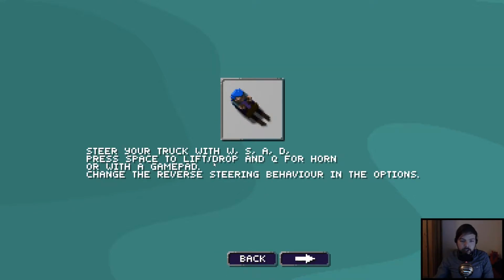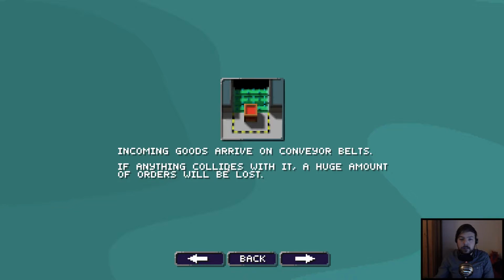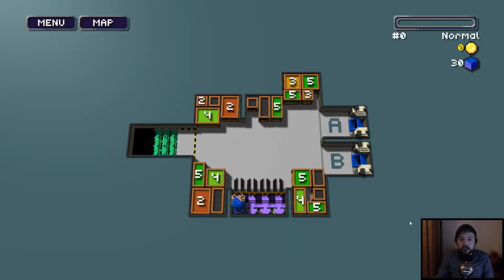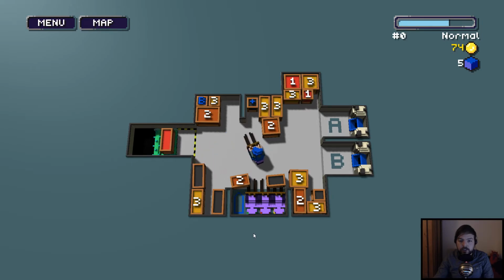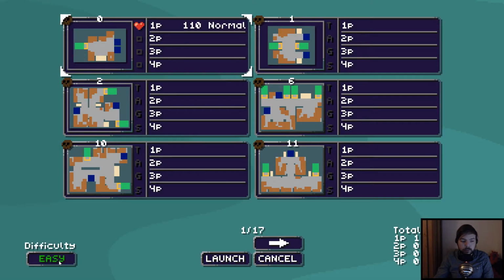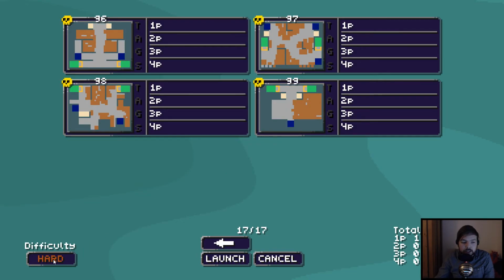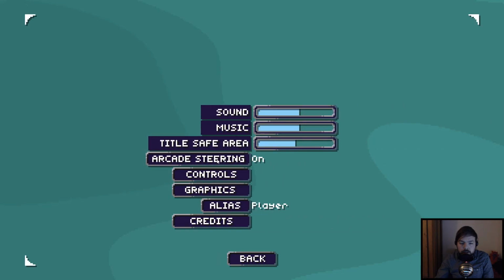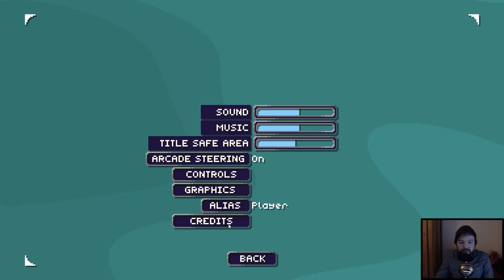Storage Inc 2 - Pion's Primal Perception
I share my very first experience with Storage Inc 2.